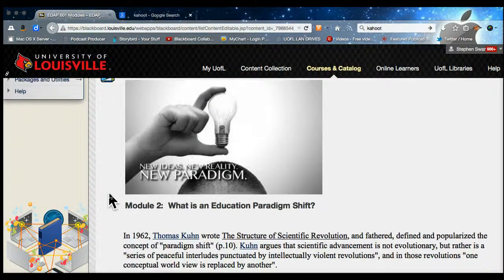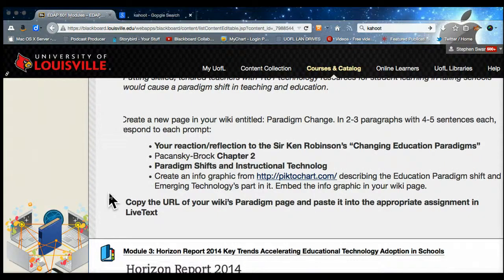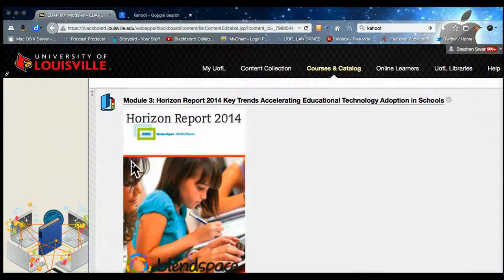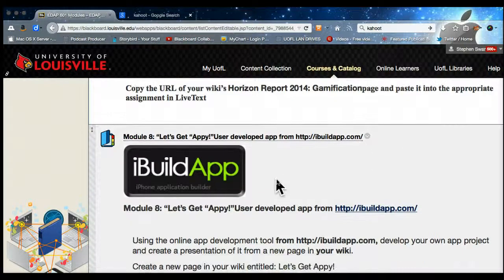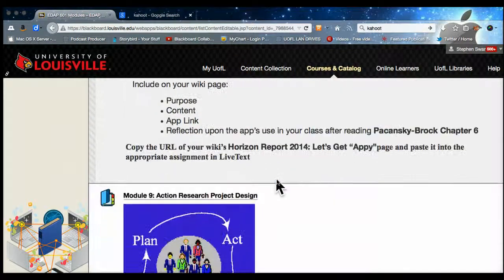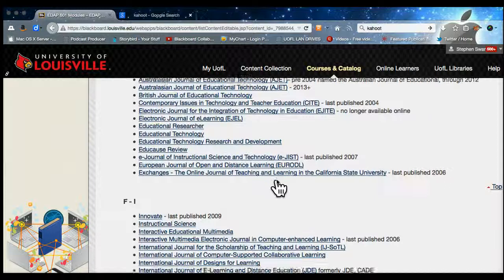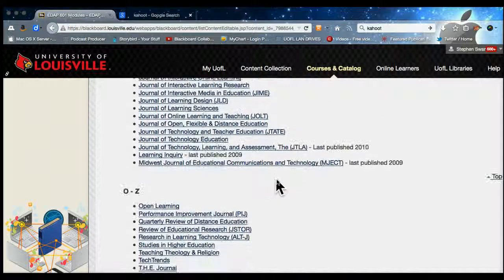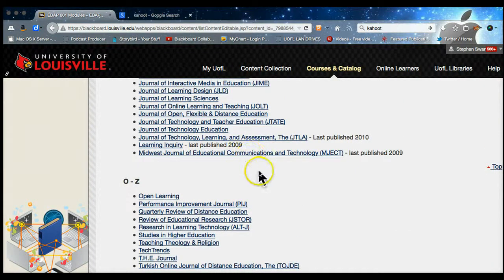Welcome to EDAP 601